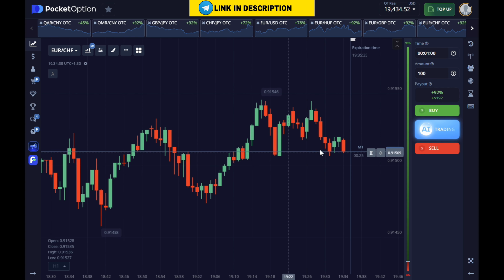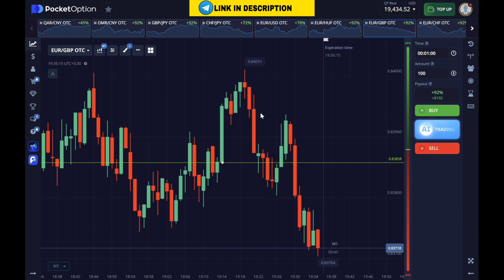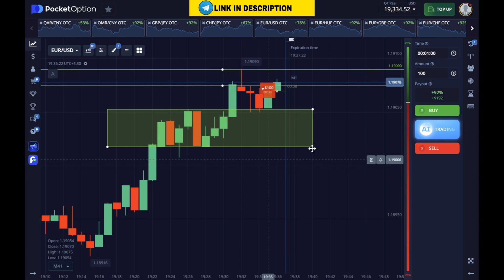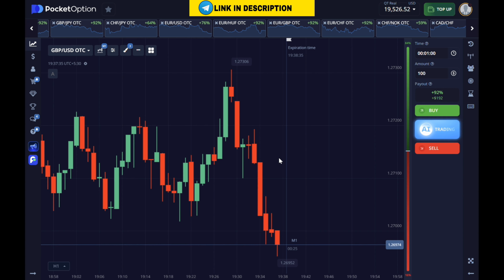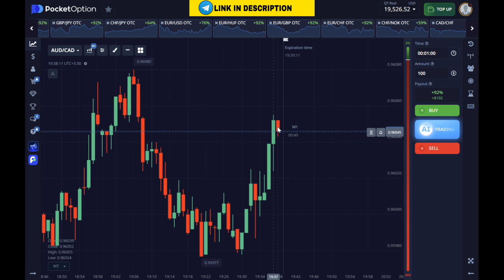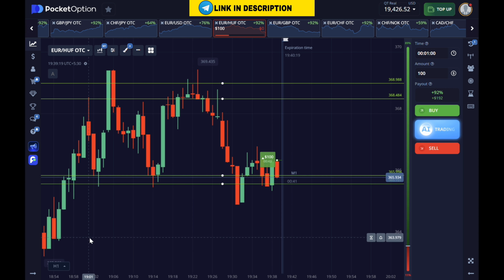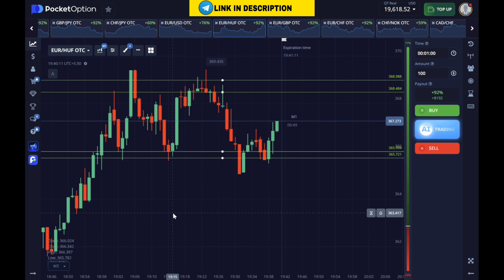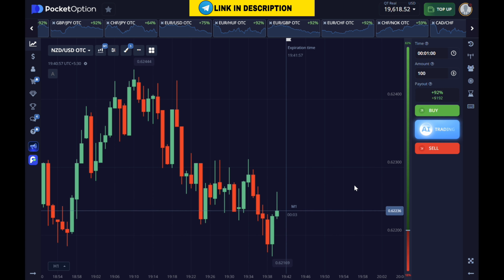PART :-02 Alone Candle Concept 2026🔥 Pocket Option Trading Strategy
Alone Candle Concept 🔥 Pocket option trading strategy

pocket option
1 minute binary trading strategy